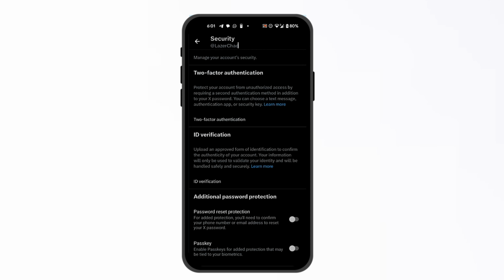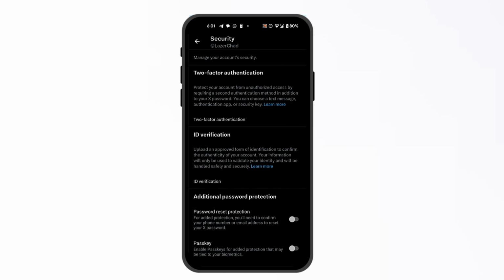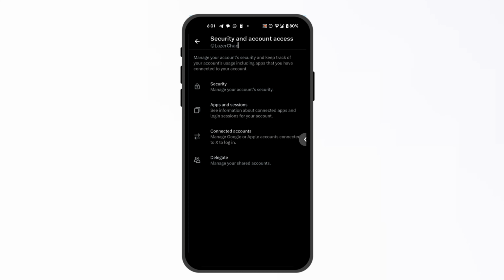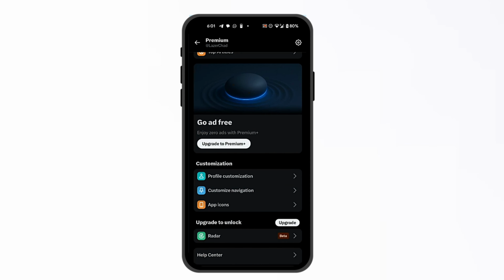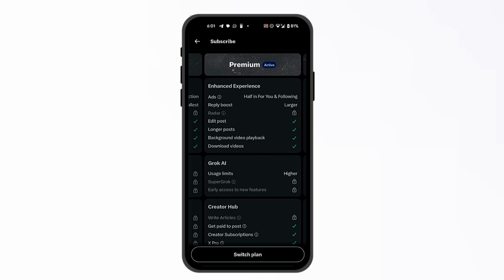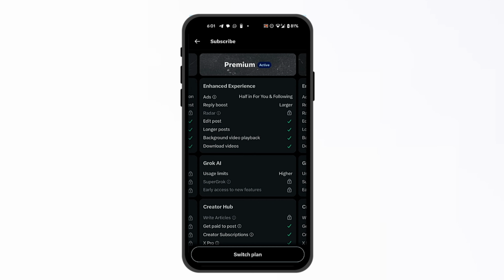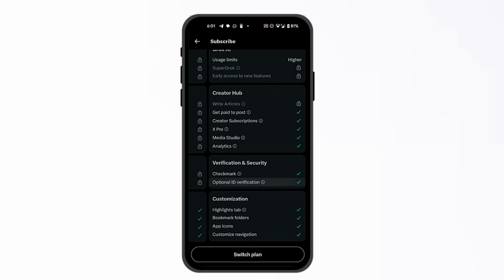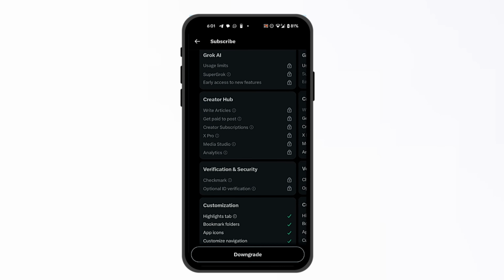How to Verify X Account & Age (Full Guide 2026)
How to Verify X Account & Age

In this video, I show you how to verify X account & age step by step so you don’t run into issues with restrictions. I’ll explain the exact process to verify your X account, confirm your age on X, and even cover what to do if you face the “age restriction” problem. Whether you want to verify your X Twitter account for personal use, or you’re trying to get your business account verified, this guide will walk you through everything clearly. By the end, you’ll know exactly how to verify your account on X and avoid common mistakes.

Chapters:
00:00 Introduction
00:10 How to Verify X Account & Age